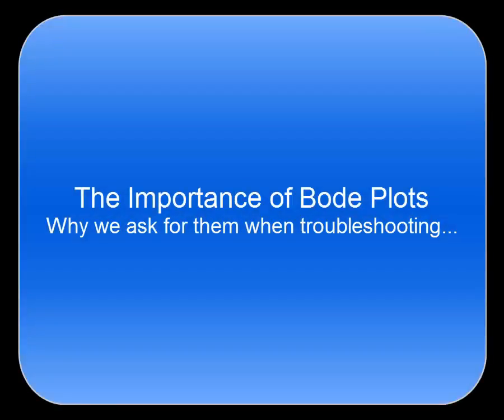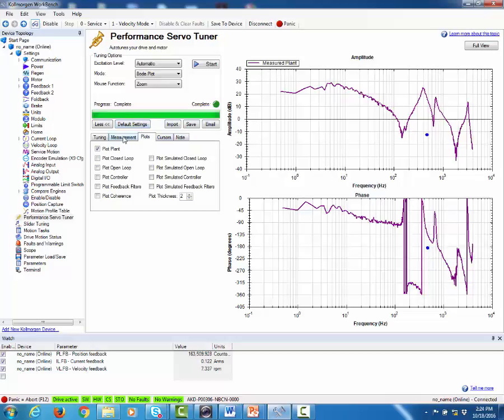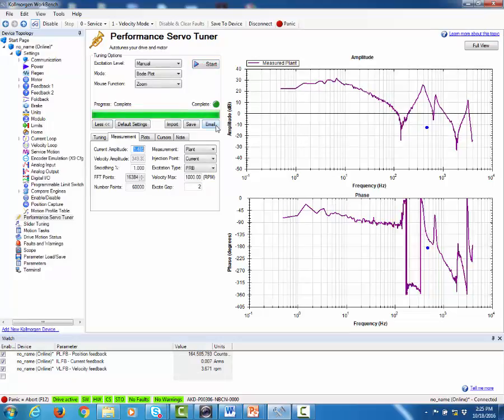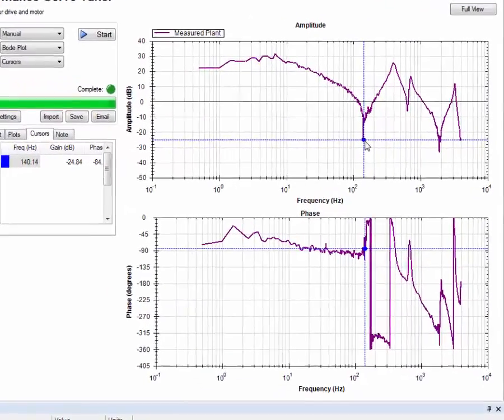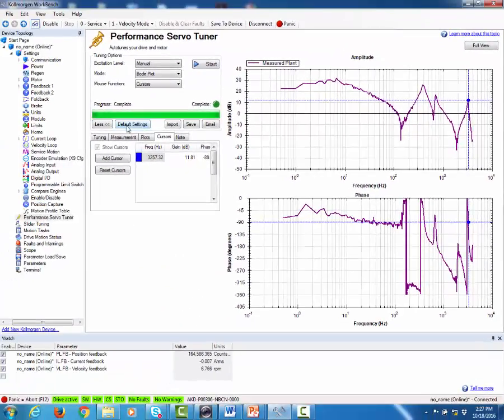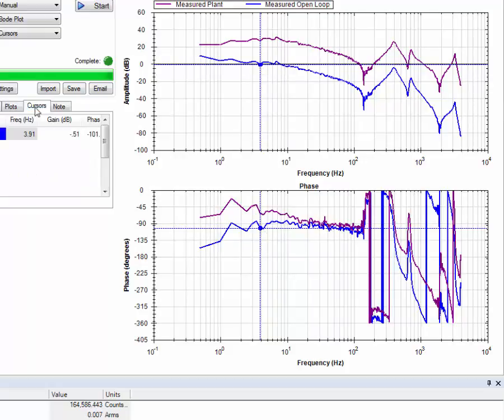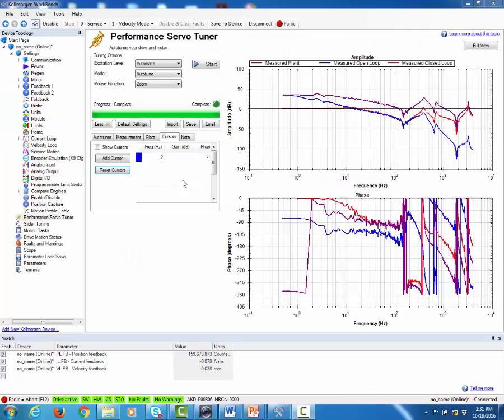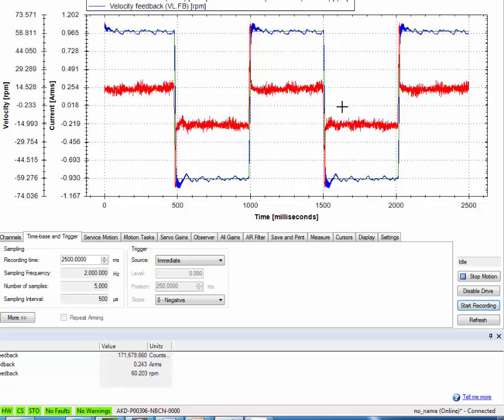Importance of Bode Plot | Kollmorgen | 2 Min of Motion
A brief overview of how to capture a bode plot and the information you can find from reading the plot.